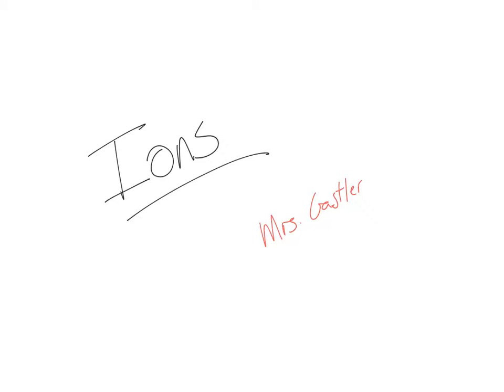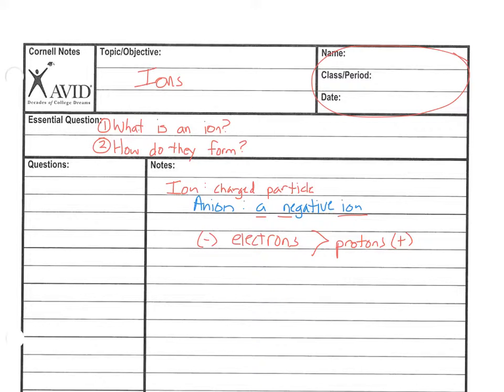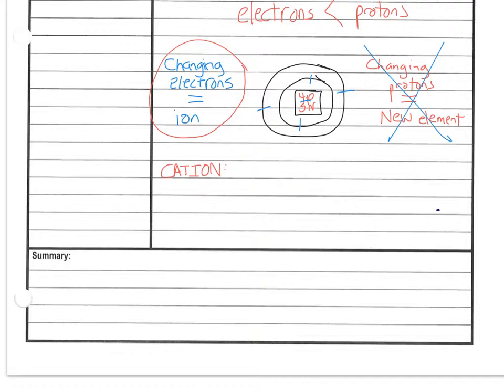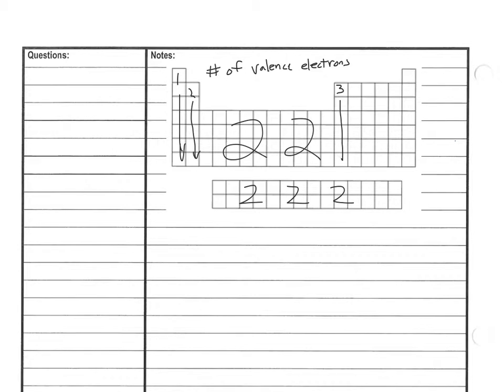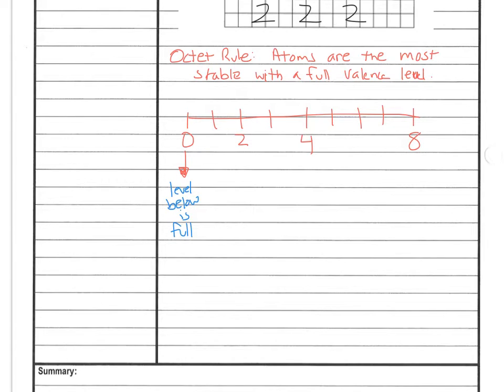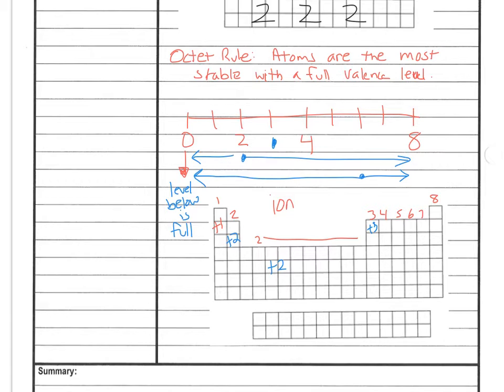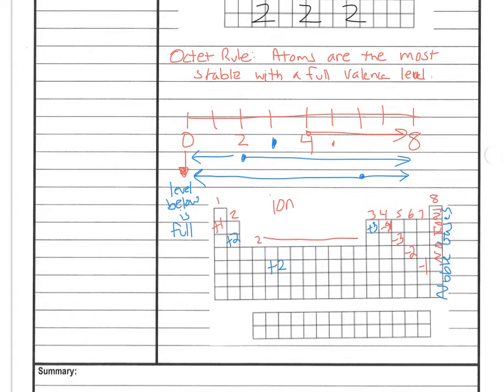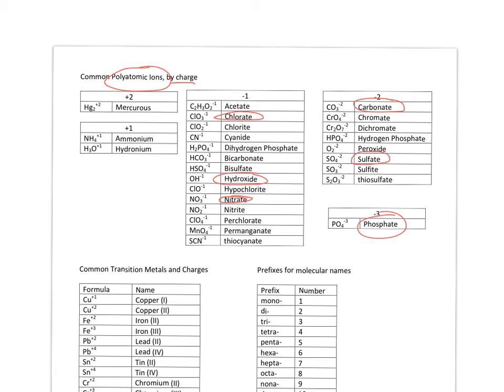Ions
This video discusses types of ions and how they form.